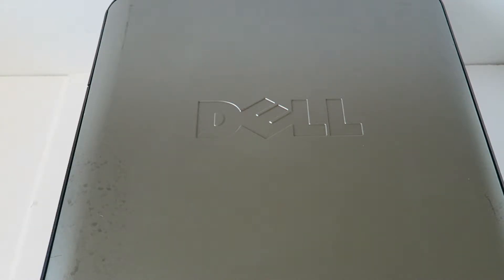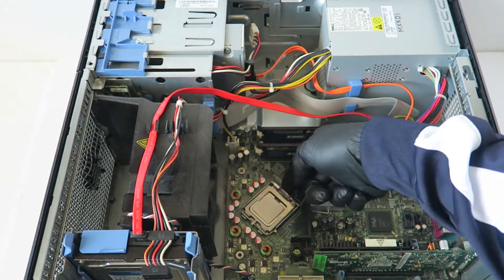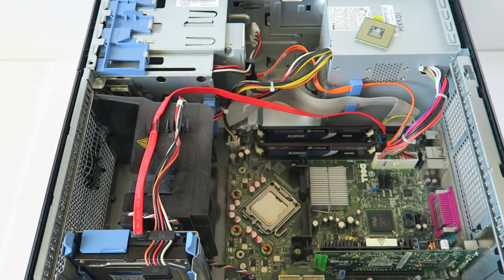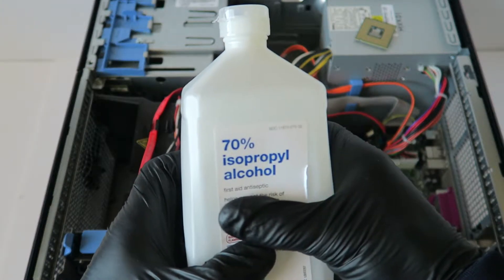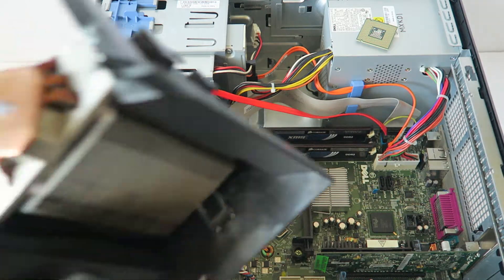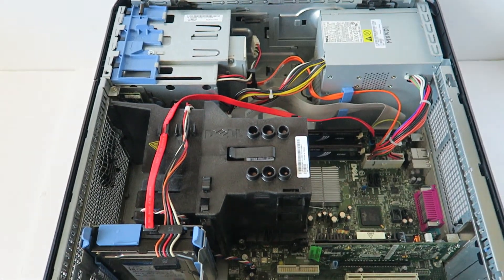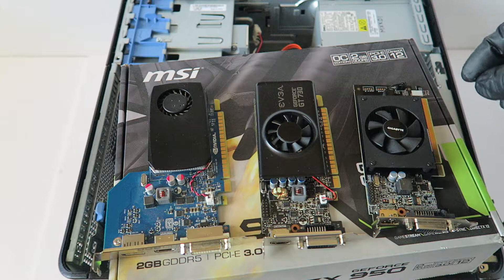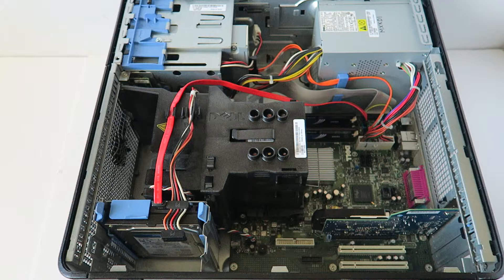Dell Optiplex 745 Gaming Upgrade CPU Video Card Memory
How to Install Dell Optiplex 745 MT Gaming Upgrades Change Replace Processor, Graphics Card, RAM.